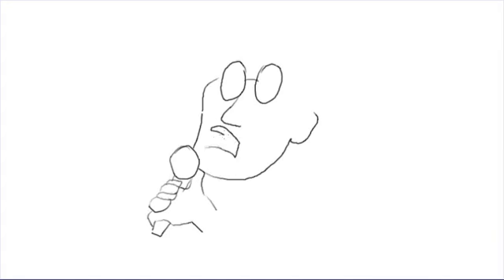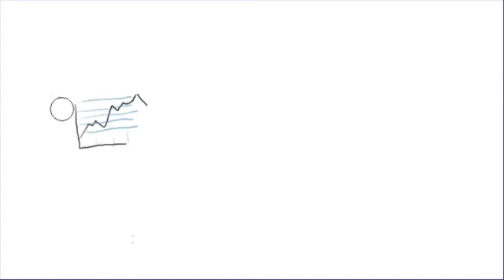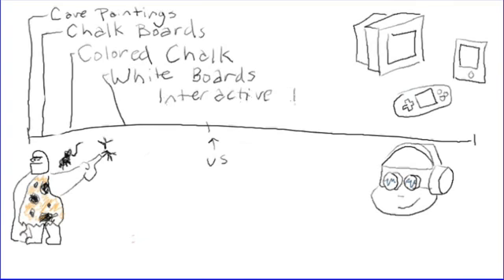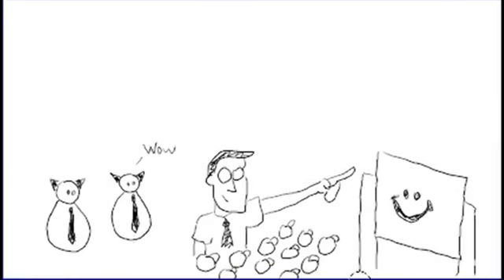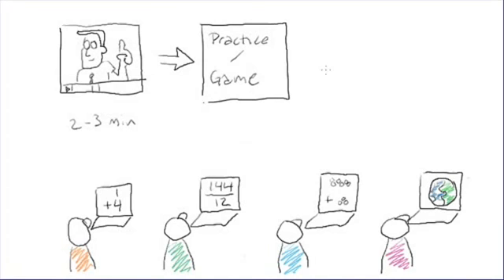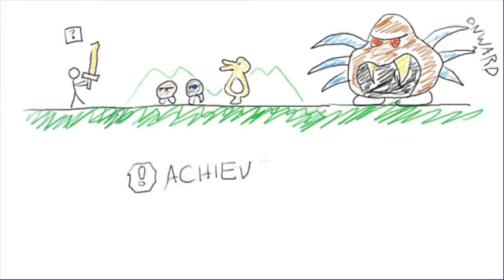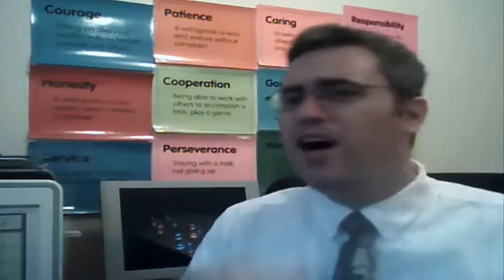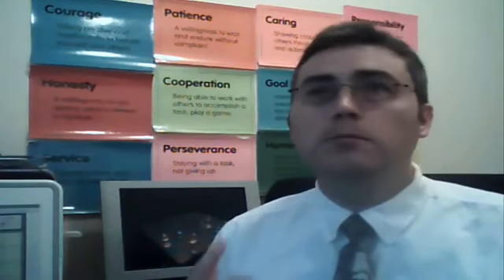Doncaster College: Future of Teaching